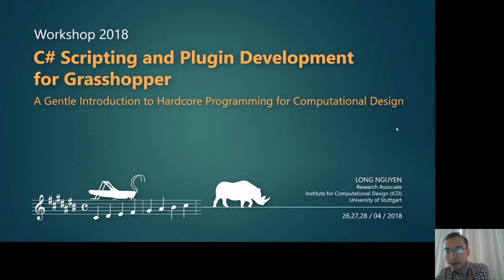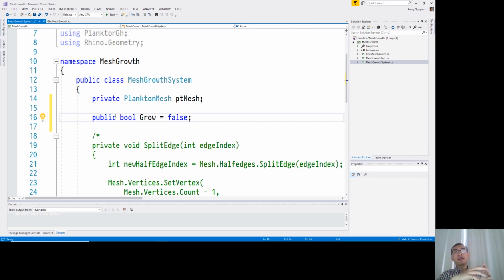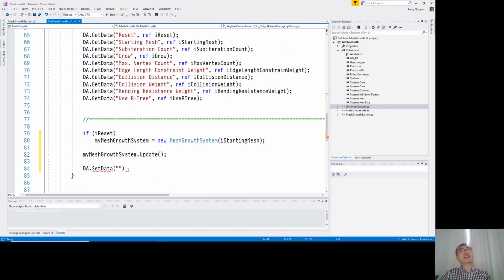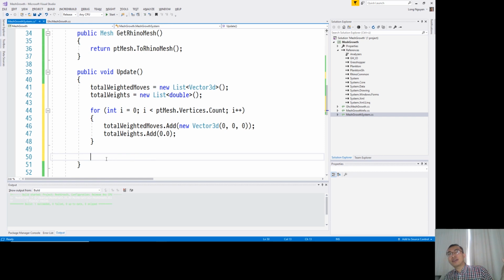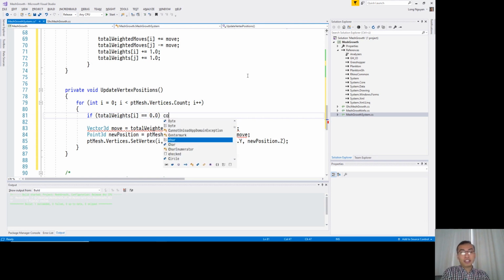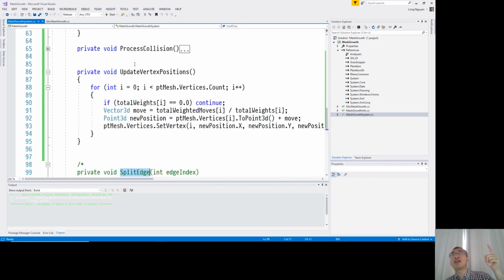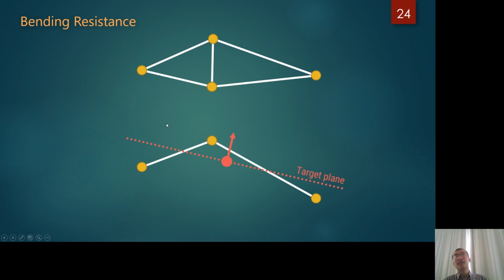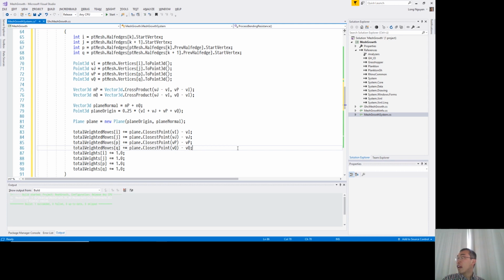[Part 5/6] C# Scripting and Plugin Development for Grasshopper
Recordings of the 3-day workshop C# Scripting and Plugin Development for Grasshopper